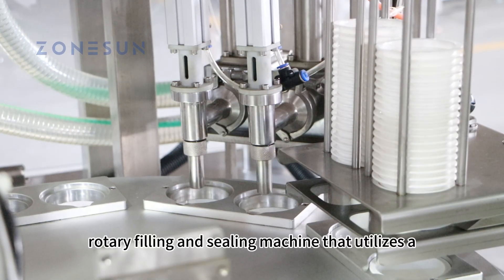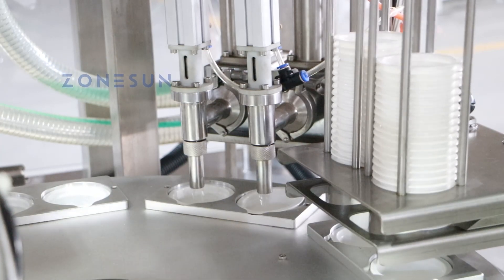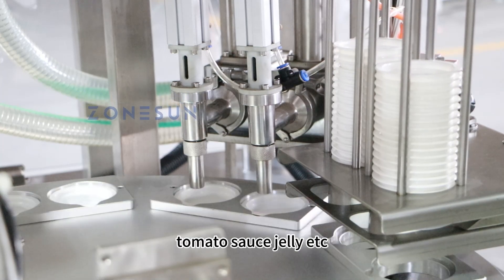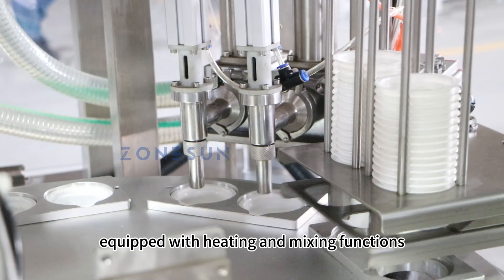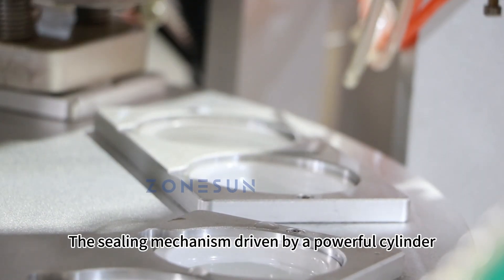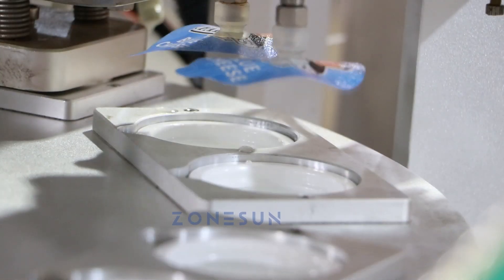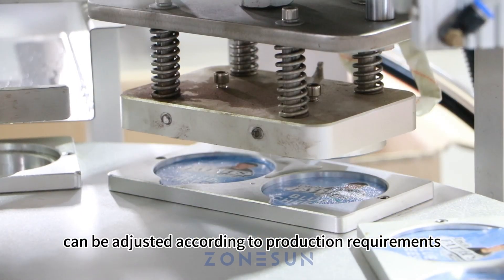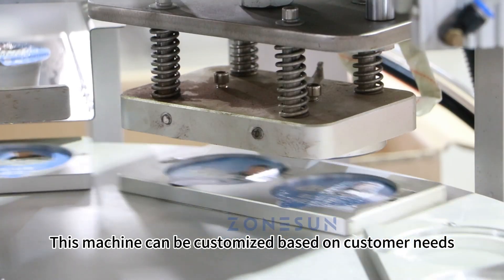ZONESUN ZS-AFS07 Automatic Cup Filling and Sealing Machine Rotary Cup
The ZONESUN ZS-AFS07 machine integrates cup feeding, liquid or paste filling, and cup sealing into a single monoblock system. This all-in-one approach optimizes space utilization and enhances overall efficiency.